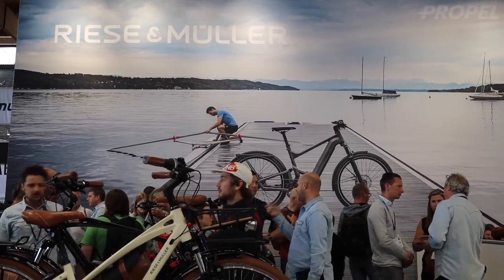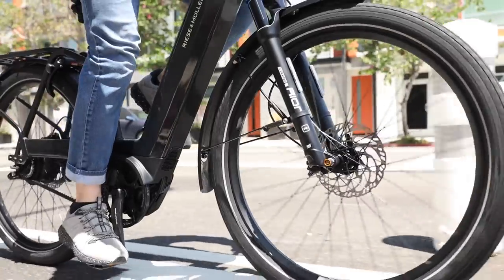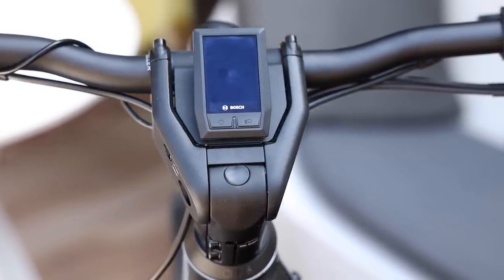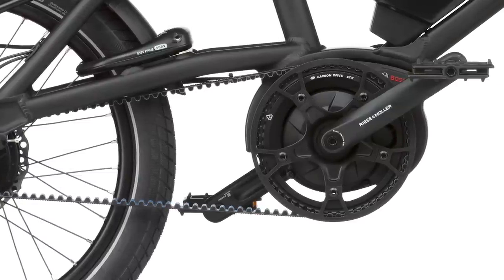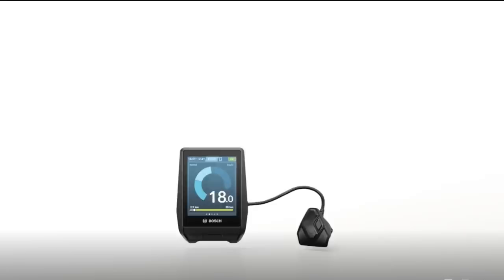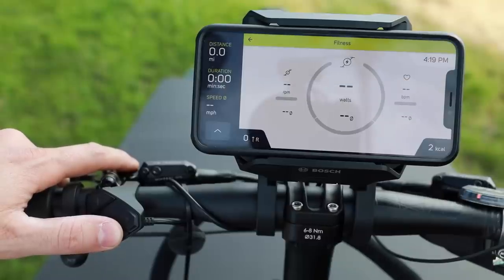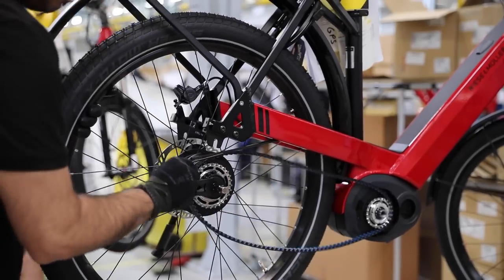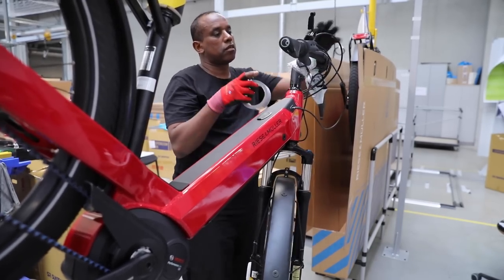2021 Riese & Müller Updates | New Homage, Packster 70, Multicharger & Roadster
Normally this time of year I would be in Germany checking out the latest e-bike tech, but this year we are doing it a little differently. We worked with what we have to now present the 2021 Riese & Muller updates. We'll have detailed videos on the individual model updates releasing over the next few days, but this video is the bigger overview. Big updates include a new Homage, Packster, Multcharger, and Roadster with little updates to the rest of the line-up.

We will be following up on this series of videos with a Q&A session with the R&M team so feel free to ask questions and if we can't answer them we will answer them in that video.

Riese & Müller Timecodes:
0:00 Riese & Müller 2021 Updates Intro
2:10 Biggest R&M updates for 2021
3:30 2021 Riese and Muller Nevo3 updates
4:20 Riese & Müller Cockpit update
4:40 Upgraded handlebars and displays on the full line-up of Riese & Müller
6:00 Riese & Müller Riding position
6:30 Standardizing parts
7:30 Riese and Muller Tinker updates
9:10 Midseason updates for the lineup (Nevo3, Charger3, Supercharger2, Delite & Superdelite)
9:50 Riese and Muller Charger3 updates
10:15 Riese and Muller Superdelite updates
10:35 Riese and Muller Supercharger2 updates
11:12 Riese and Muller Homage updates (Gen 4 Bosch, Dual Battery, Cockpit)
16:15 Bosch Nyon Display now an option on most new Riese & Müller Models
17:45 Riese and Muller Packster 70 updates
23:10 Riese and Muller Roadster updates
25:40 Riese and Muller Multicharger updates
28:00 Riese and Muller Load updates and new brakes
29:30 Riese & Müller Packster 70 vs Load
29:50 Packster Enviolo Automatiq CVT
30:40 Riese & Müller Supply Chain
31:30 Front bag/rack